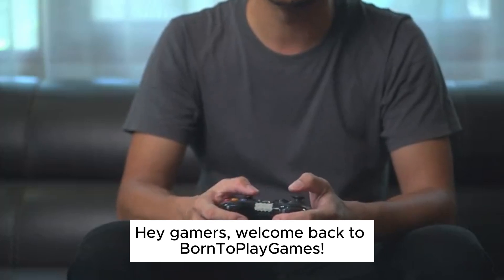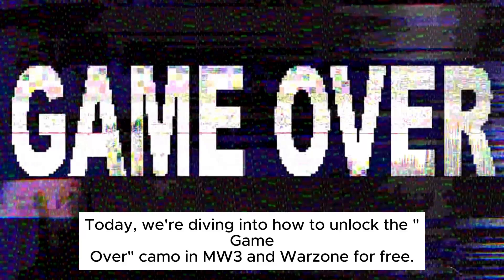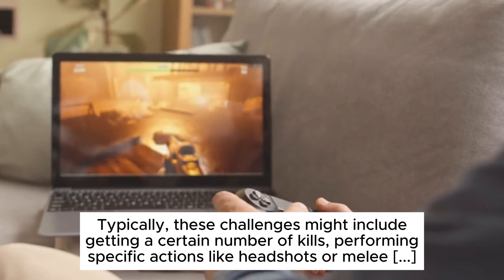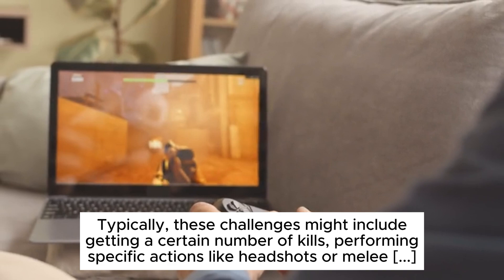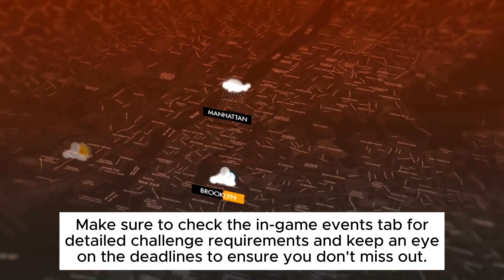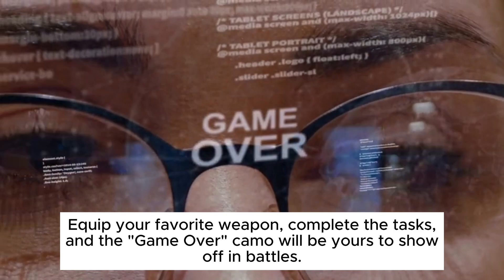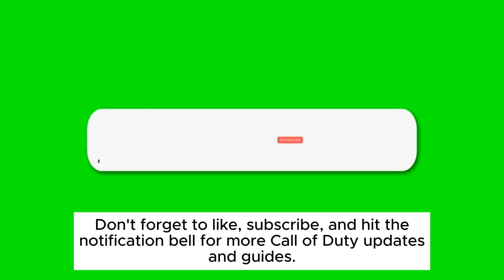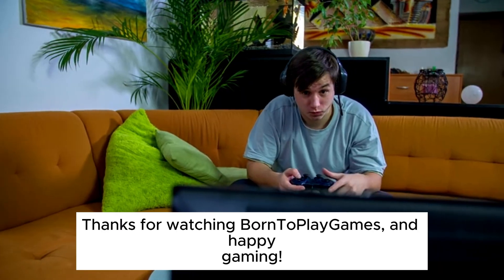How to get Game Over camo in MW3 and Warzone modernwarfare3 || by borntoplaygames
borntoplaygames How to get Game Over camo in MW3 and Warzone modernwarfare3. Learn the steps to unlock the Game Over camo in Warzone and MW3 modernwarfare3.
.MY BEST COMPONENTS, I RECOMMEND YOU TO BUY.